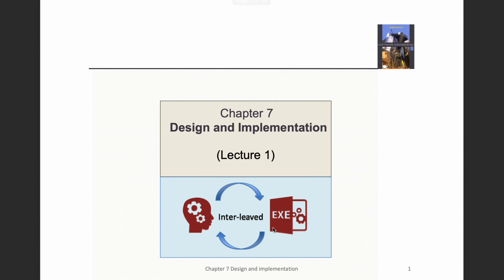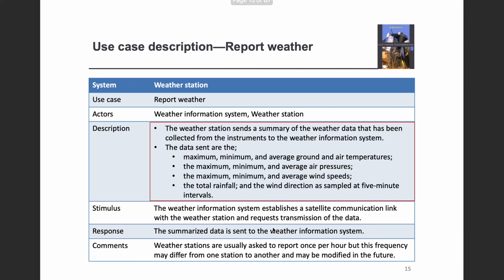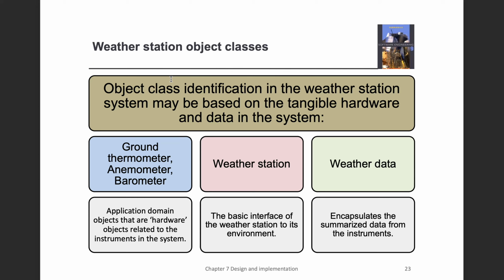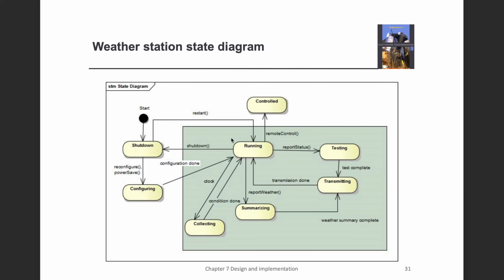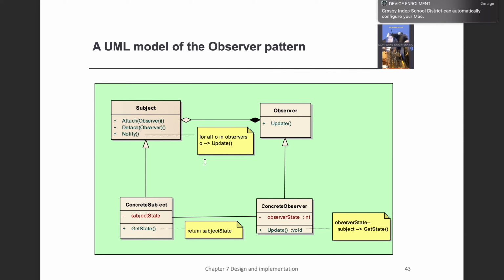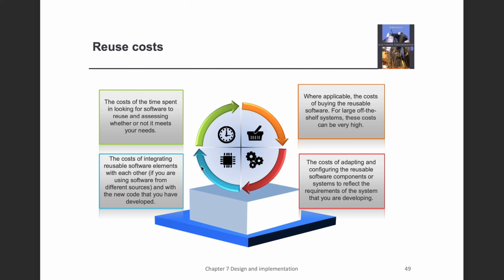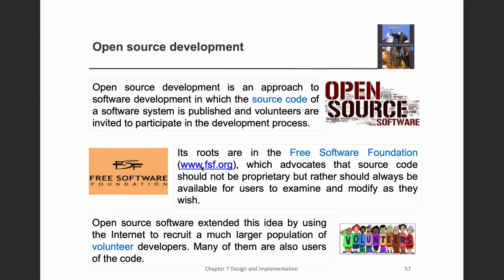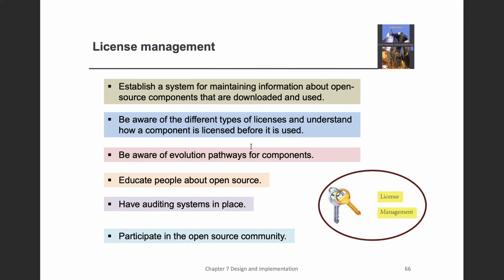Softwere Engineering:Design and Implementation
Software design is a creative activity in which you identify software components and their relationships, based on a customer's requirements. Implementation is the process of realising the design as a program.

More Details is explained in this tutorials.

Send your comments  below.